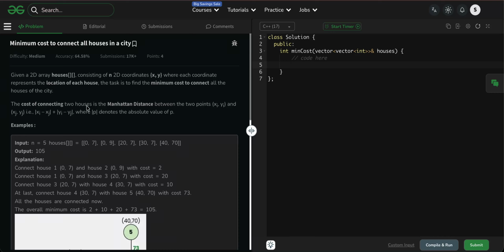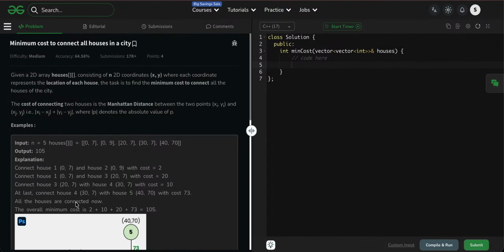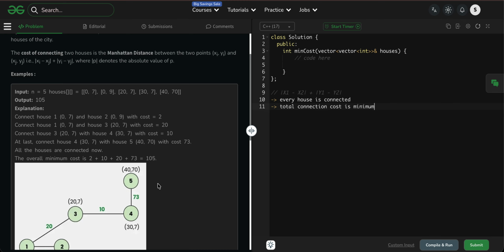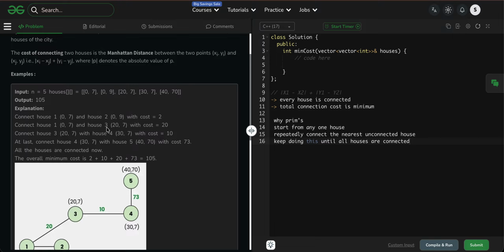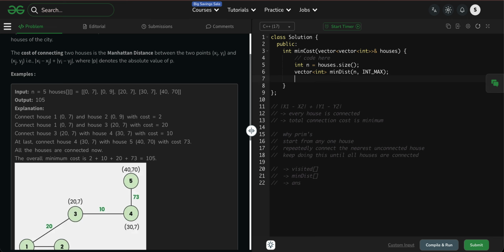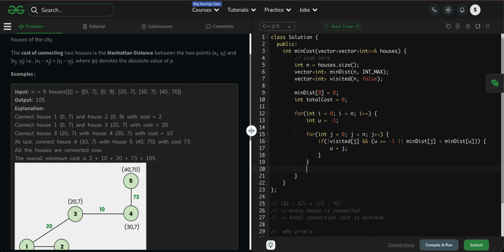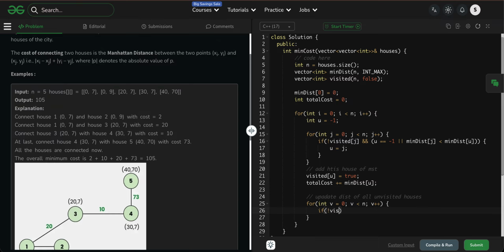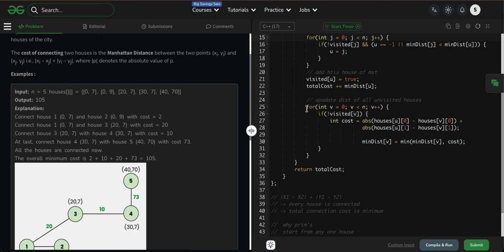Minimum Cost to Connect All Houses 🔥 | MST Explained (Prim’s Algorithm) | Graph Problem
🚀 In this video, we solve the "Minimum Cost to Connect All Houses" problem using an efficient graph approach!

💡 This problem is based on Minimum Spanning Tree (MST), one of the most important concepts in Graphs.

We use:
👉 Prim’s Algorithm
👉 Manhattan Distance Concept
👉 Greedy Strategy

🧠 Problem Summary:
You are given coordinates of houses in a city. The cost to connect two houses is the Manhattan Distance:
|x1 - x2| + |y1 - y2|

Your goal is to connect all houses with minimum total cost.

🔥 What you'll learn in this video:
✔️ How to identify MST problems quickly
✔️ Prim’s Algorithm step-by-step
✔️ Optimized approach for coding interviews
✔️ Clean and efficient code explanation

💻 Important Concepts:
- Graph Theory
- Minimum Spanning Tree (MST)
- Prim’s Algorithm
- Greedy Algorithms

📌 This question is important for:
🔥 Coding Interviews
🔥 LeetCode / GFG / Coding Rounds
🔥 Placement Preparation